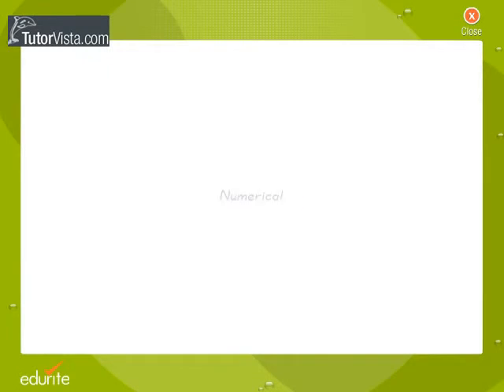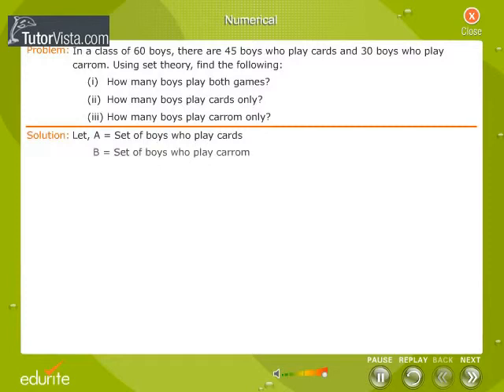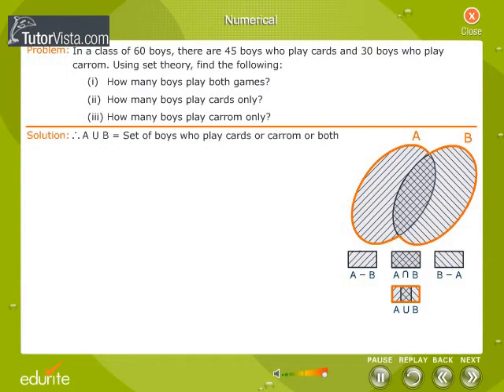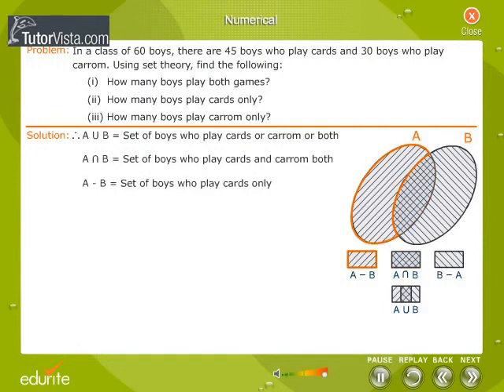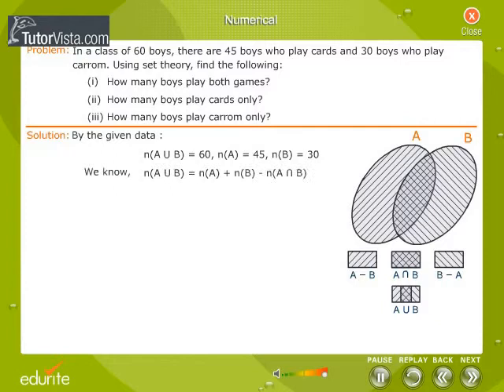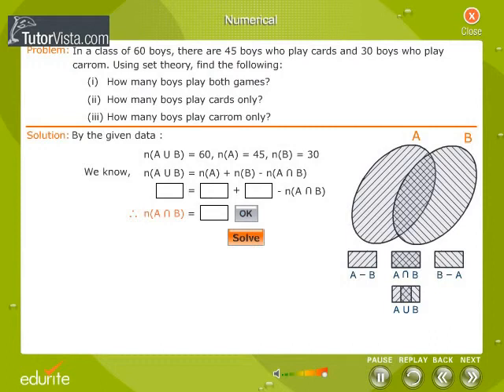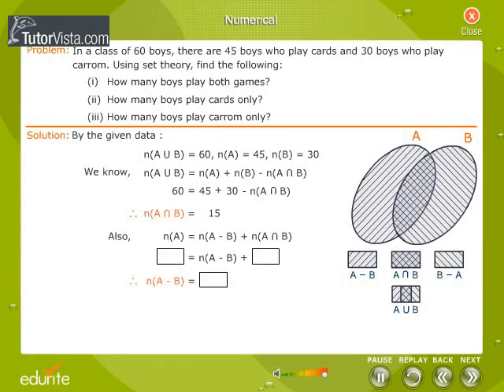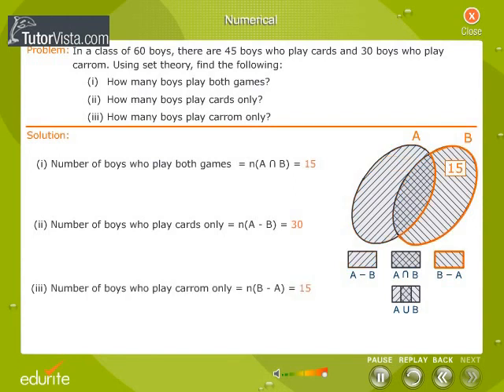Numerical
Numerical analysis continues this long tradition of practical mathematical calculations. Much like the Babylonian approximation to  , modern numerical analysis does not seek exact answers, because exact answers are often impossible to obtain in practice. Instead, much of numerical analysis is concerned with obtaining approximate solutions while maintaining reasonable bounds on errors.
Numerical analysis naturally finds applications in all fields of engineering and the physical sciences, but in the 21st century, the life sciences and even the arts have adopted elements of scientific computations. Ordinary differential equations appear in the movement of heavenly bodies (planets, stars and galaxies); optimization occurs in portfolio management; numerical linear algebra is important for data analysis; stochastic differential equations and Markov chains are essential in simulating living cells for medicine and biology.
Before the advent of modern computers numerical methods often depended on hand interpolation in large printed tables. Since the mid 20th century, computers calculate the required functions instead. The interpolation algorithms nevertheless may be used as part of the software for solving differential equations.